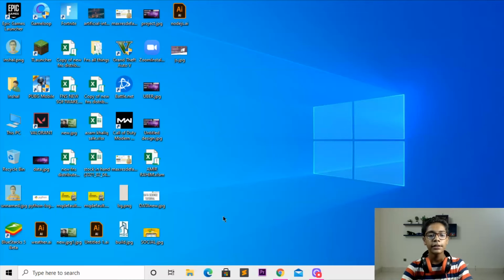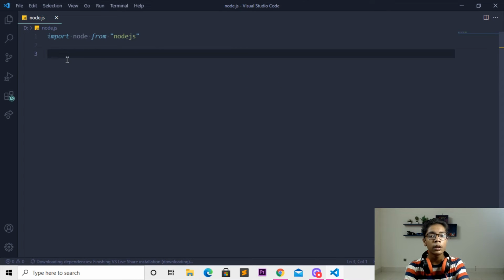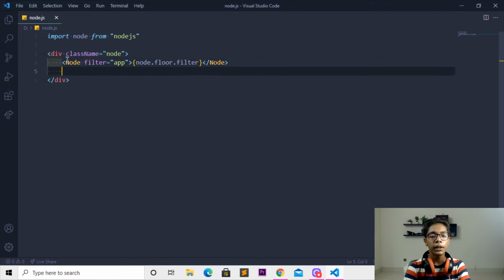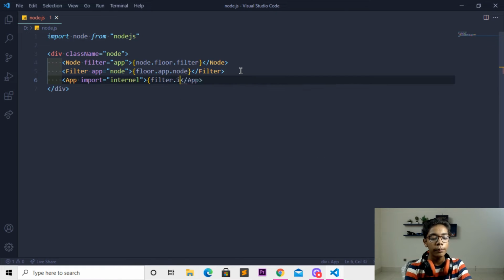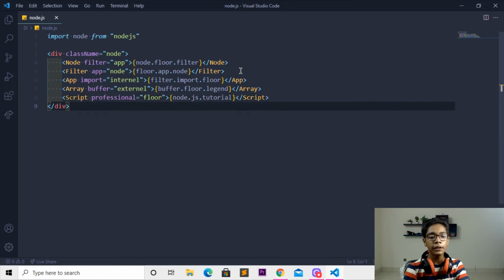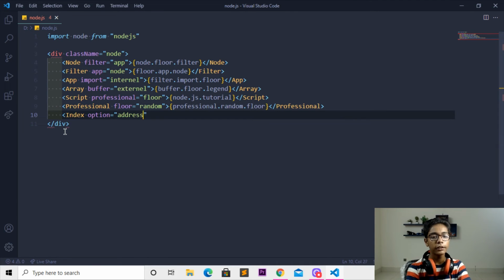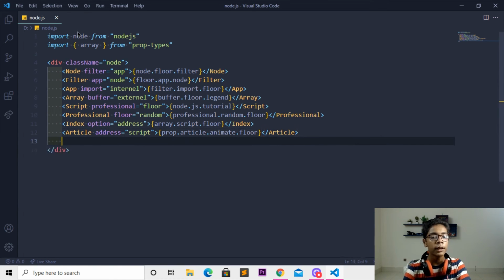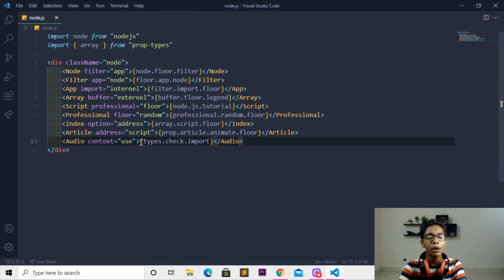HOW TO BUILD DYNAMIC PAGE IN REACT JS FOR BEGINNERS 2022 TUTORIAL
This video is about HOW TO BUILD DYNAMIC PAGE IN REACT JS FOR BEGINNERS 2022 TUTORIAL